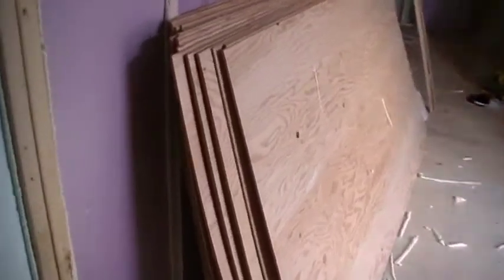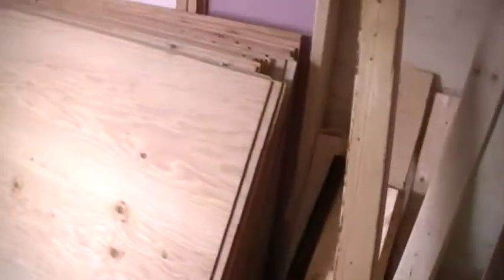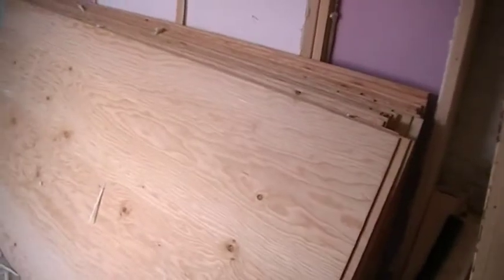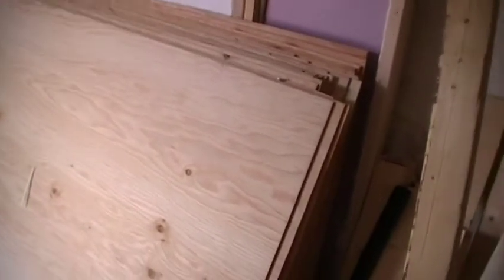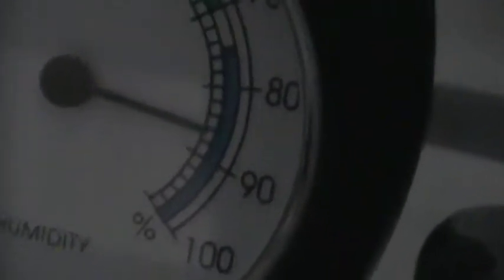The Off Grid Tiny House 62 Shaving & Plywood